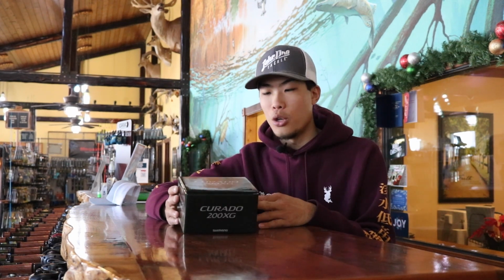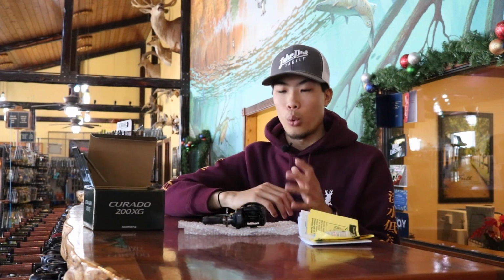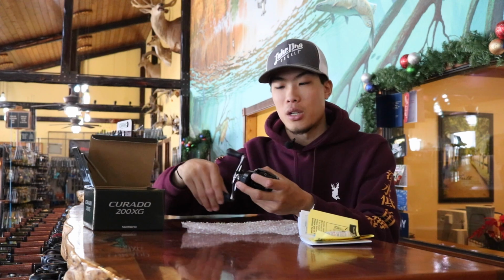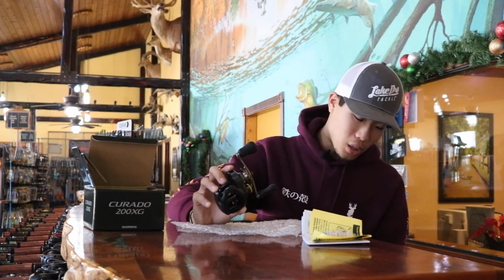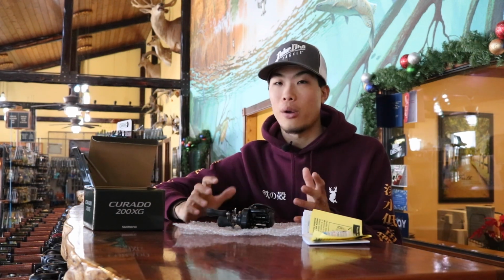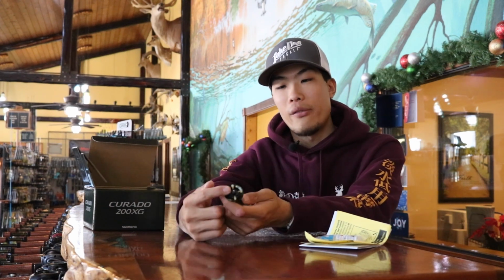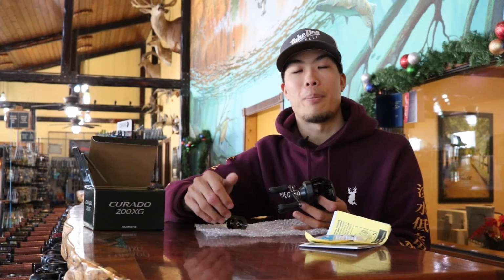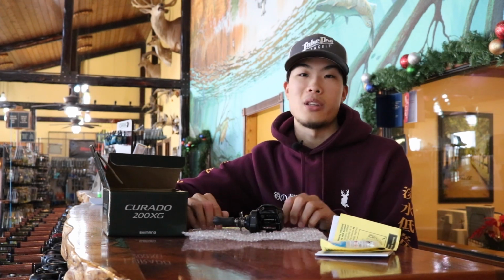Don't Buy A Curado K Unitll You Watch This Unboxing (Shimano Curado K Deep Dive)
Let's break down the Shimano Curado K 200 reel. We unbox the reel and talk about it's cool features and all the technology in place to make this reel a top reel in its class.
We are on social media!